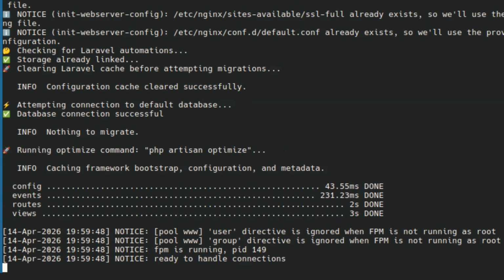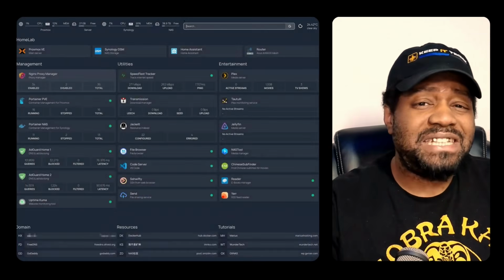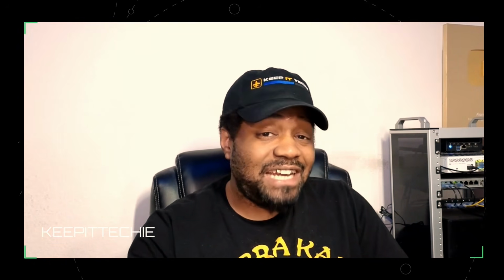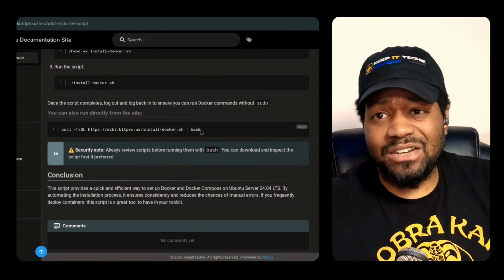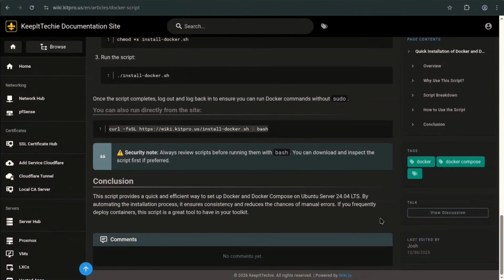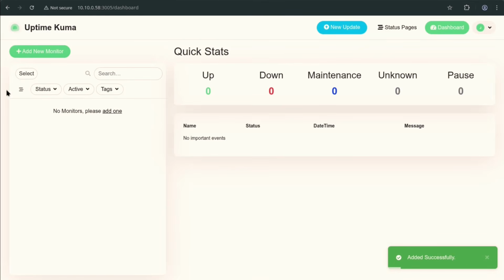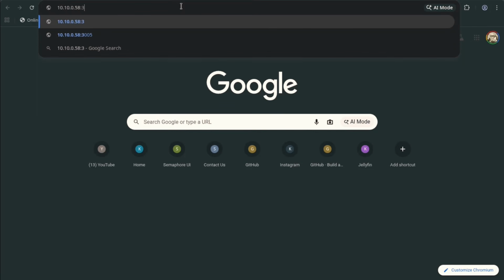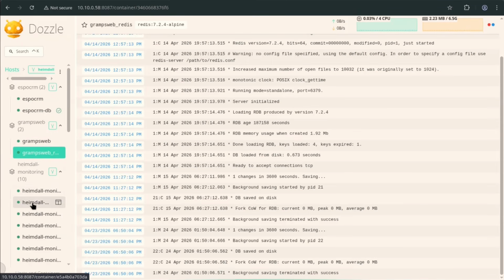5 Docker Containers That Completely Changed My Homelab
Most people use Docker to spin up apps… but few use it to actually build a clean, reliable system. In this video, I’m breaking down 5 underrated Docker containers that can completely change how you manage your homelab, from monitoring and logging to automation and visibility. If you’re running Plex, Pi-hole, or anything self-hosted, these tools will help you stop guessing, stay organized, and actually understand what’s happening in your environment.

0:00 – The Problem With Most Homelabs
1:14 – Why Your Homelab Isn’t a System (Yet)
2:56 – 5 Underrated Docker Containers Explained
3:03 – Uptime Kuma (Simple Monitoring That Works)
3:36 – Dozzle (Real-Time Docker Logs Made Easy)
4:05 – Homepage (Organize Your Homelab Properly)
4:43 – Watchtower + Glances (Automation & Visibility Done Right)
5:39 – Live Demo: Deploying with Docker Compose
9:04 – Common Mistakes (Why More Containers Isn’t Better)
9:49 – Final Thoughts: Stop Running Containers, Start Building Systems